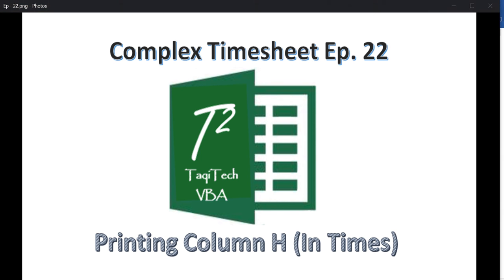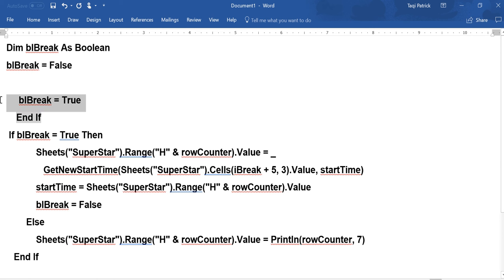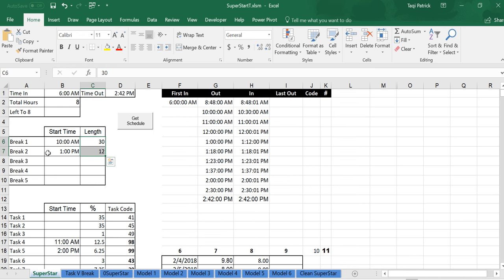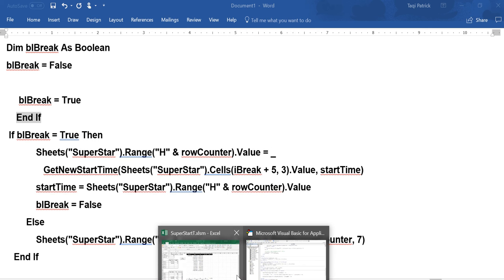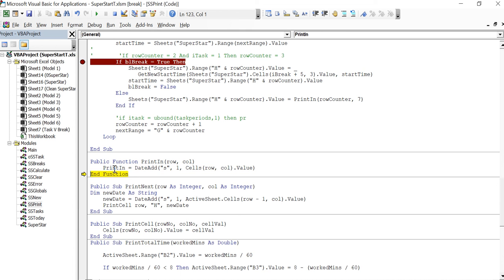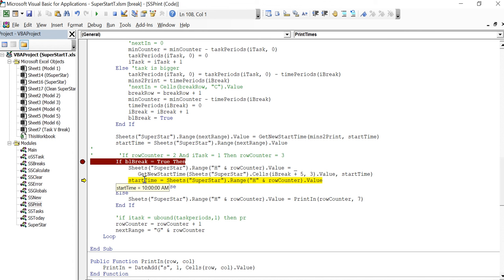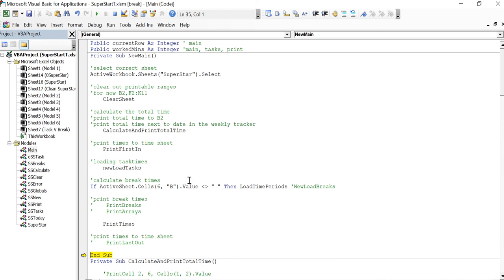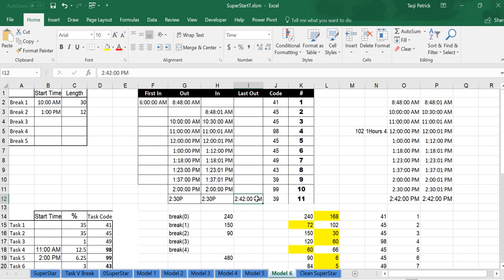EXCEL VBA - Complex Timesheet EP 22 - Printing Column H (In Times)